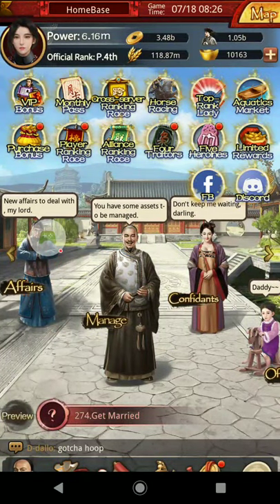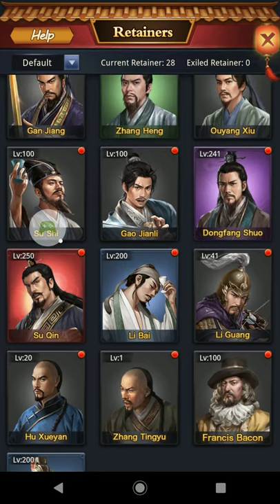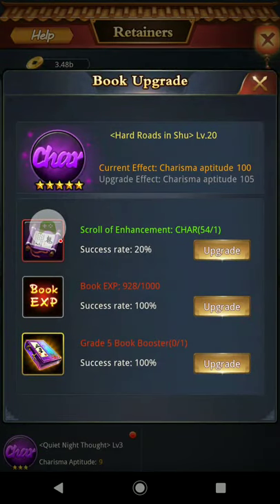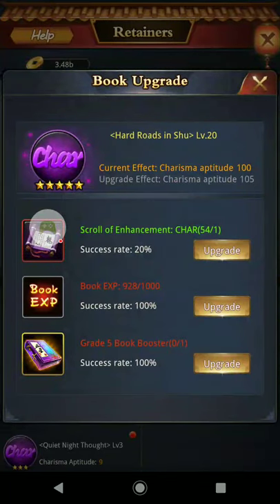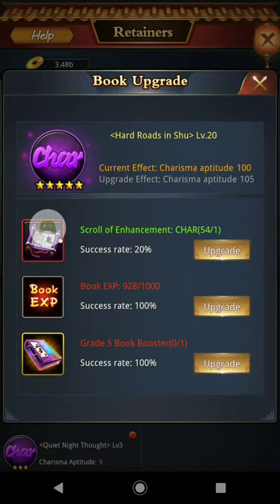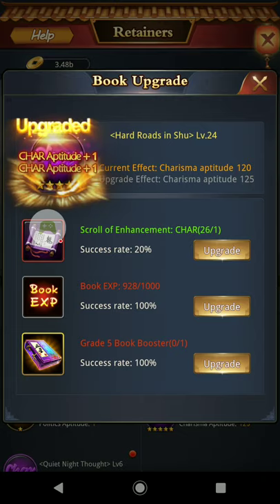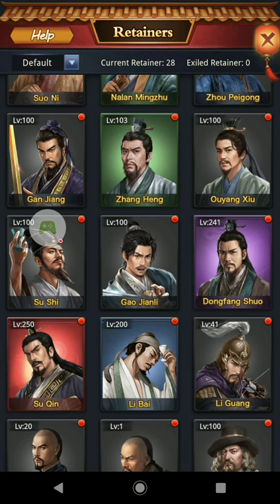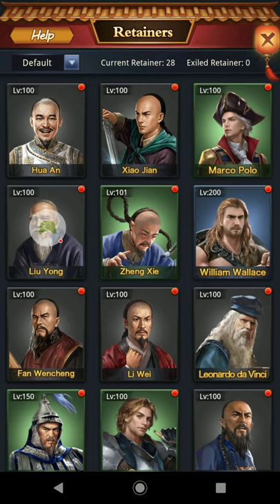Building Retainers in Be The King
In this video I will show you a good way to go about building retainers in the game "Be The King" in the Android and iOS app stores.